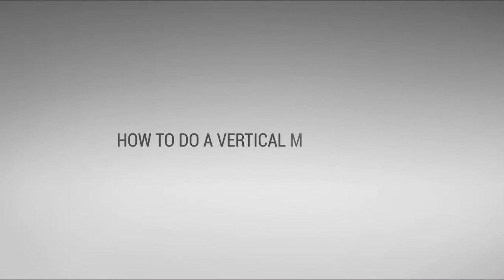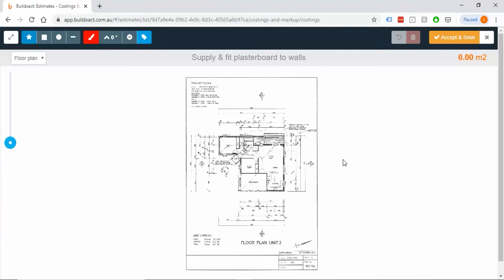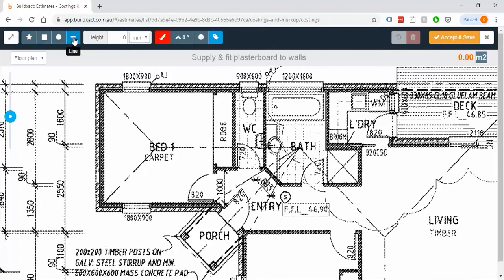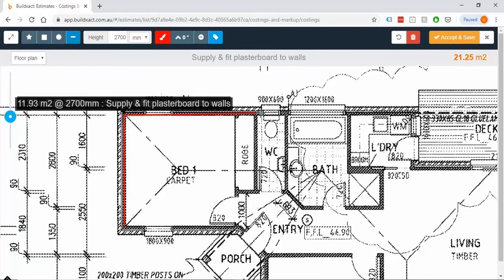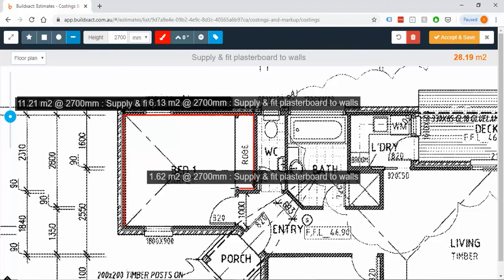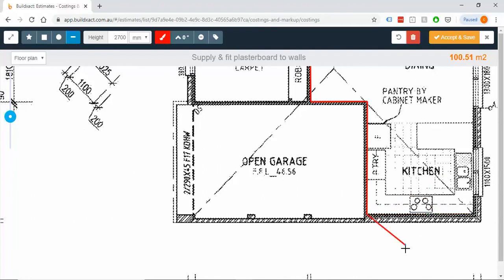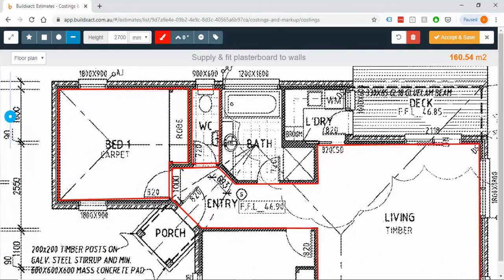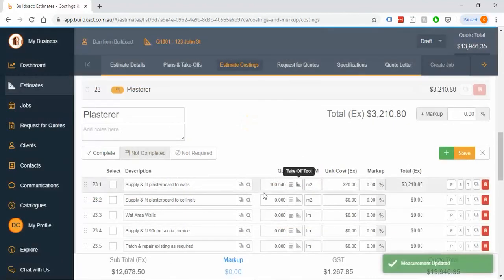Vertical M2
This video covers Vertical M2, including:
-Plastering
-other examples: paint, tile, splashbacks
-undo and trash
-show/hide labels